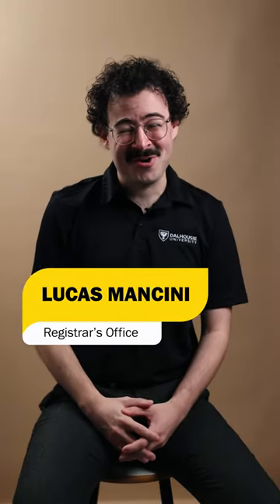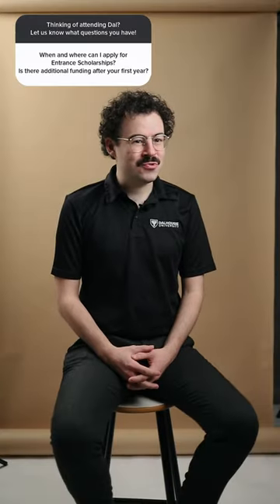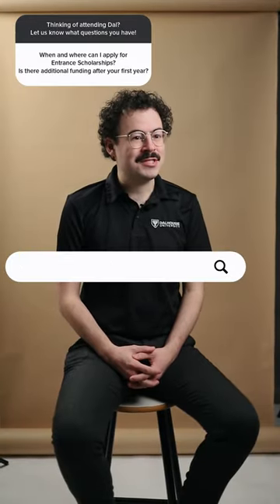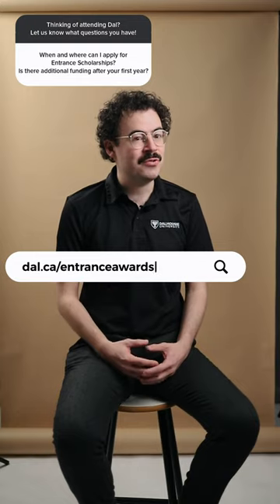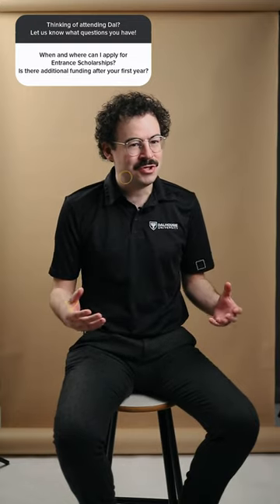Apply to Dal FAQ - Part 2